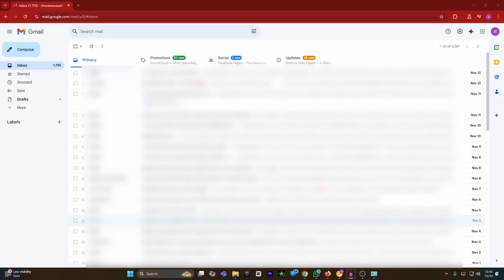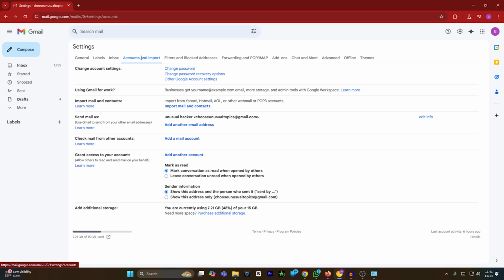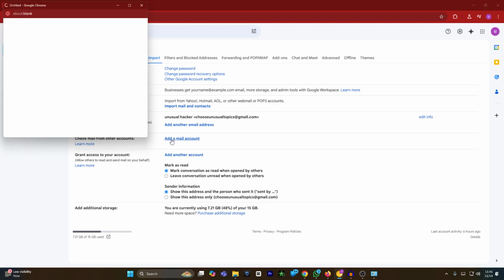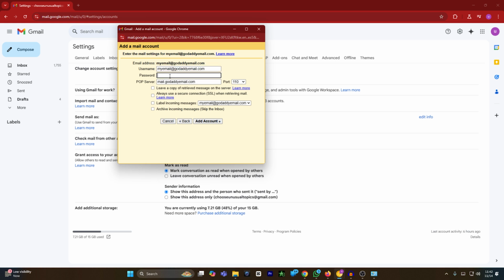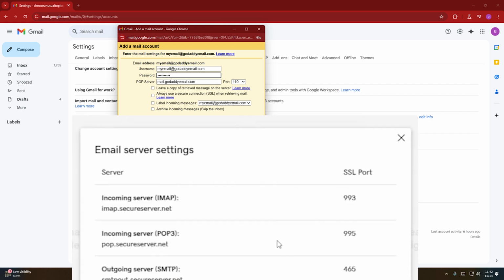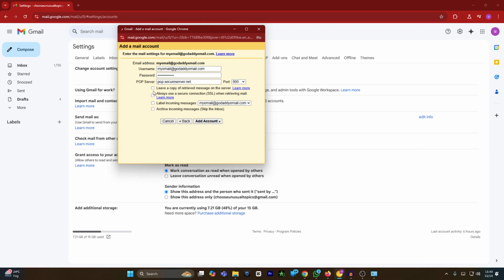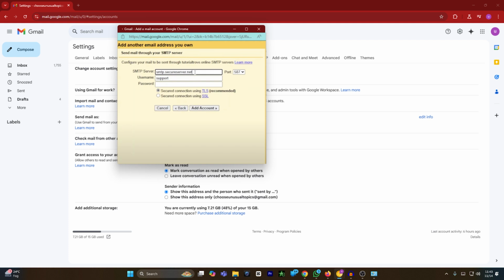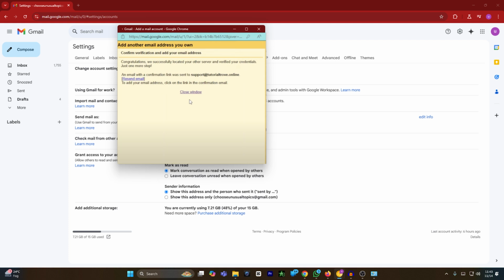How to Add GoDaddy Email to Gmail (How to Set Up Your GoDaddy Email in Gmail)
In this video I'll show you How to Add GoDaddy Email to Gmail (How to Set Up Your GoDaddy Email in Gmail). The method is very simple and clearly described in the video. Follow all of the steps & How to Add GoDaddy Email to Gmail (How to Set Up Your GoDaddy Email in Gmail)